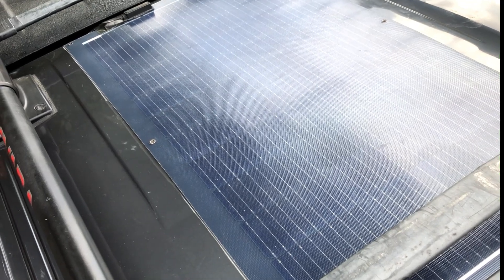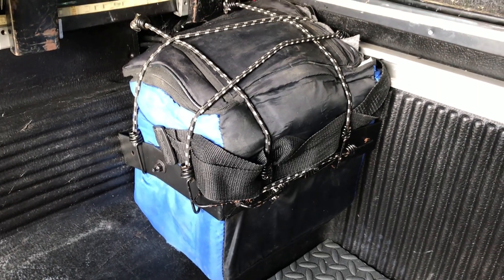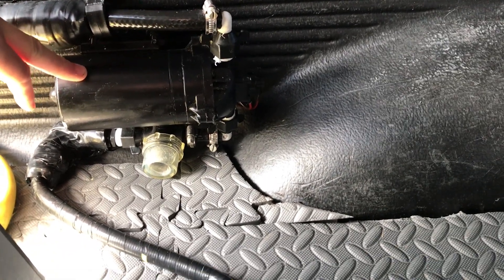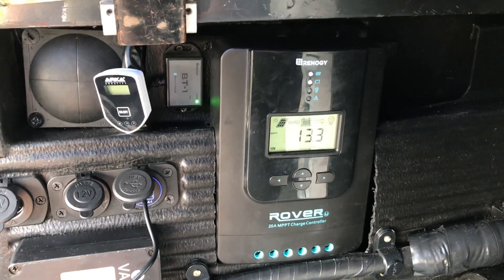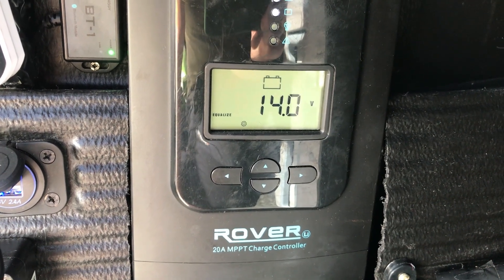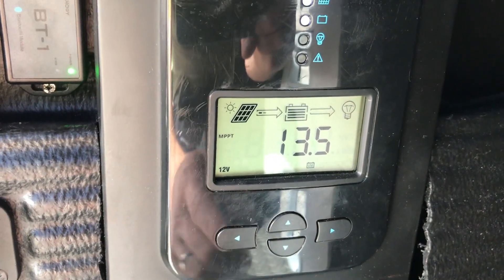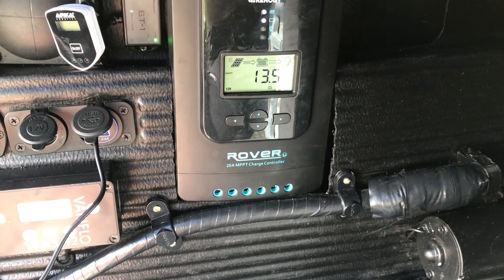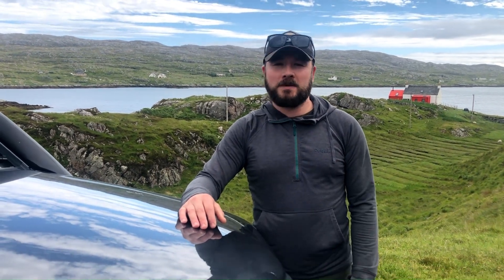SOLAR SETUP For Your 4x4 | OFFGRID - CAMPING - OVERLAND | Renogy Install Review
Hi everyone! If you're like me, and enjoy outdoor adventures using your truck, then this video may be helpful, I'll talk you through my simple off grid solar power setup, using Renogy gear.
I've had this mod on the Nissan Frontier (Navara) for over a year now, so have been able to get an idea of how this particular system performs.

The setup includes...
00:00 Intro
00:44 Renogy Black Division 100w Panel
01:40 Renogy 12v 100ah Lithium Pro Battery
05:14 Renogy 20a Rover MPPT charge controller
07:22 Battery Parameter Settings
09:51 Renogy DC Home app & BT-1 Module
11:49 Final thoughts and review

For my power demands either while working and overlanding/camping, the system has worked very well so far, and would recommend this mod if you have a similar sized truck or off grid power needs.
(Please remember when installing any electrical system, including 12v solar power, to follow the installation instructions closely, and include fuses to all products and accessories)